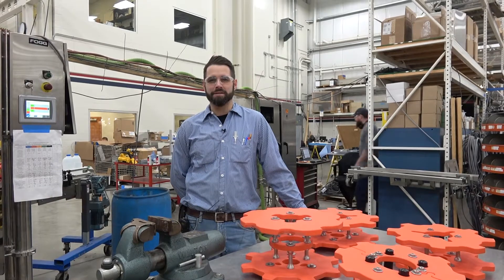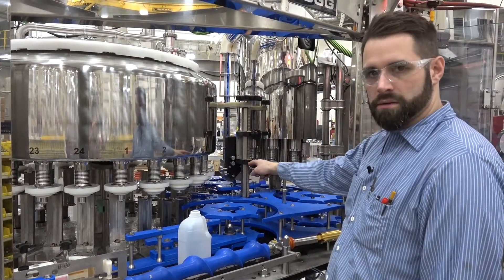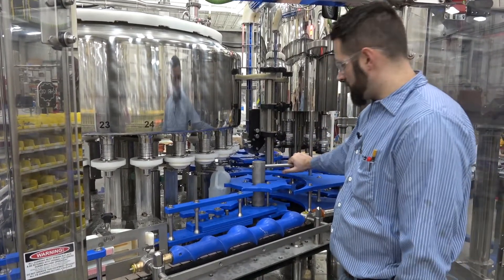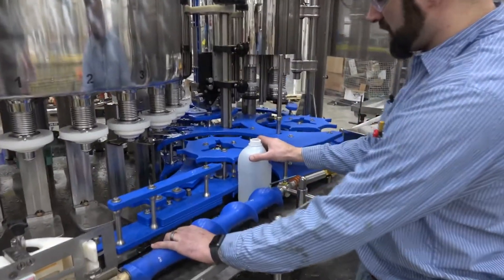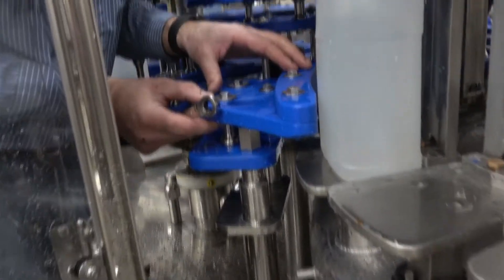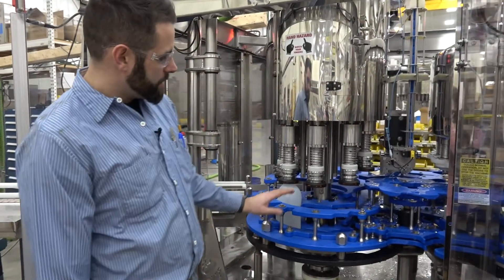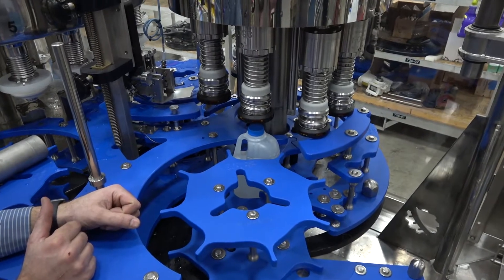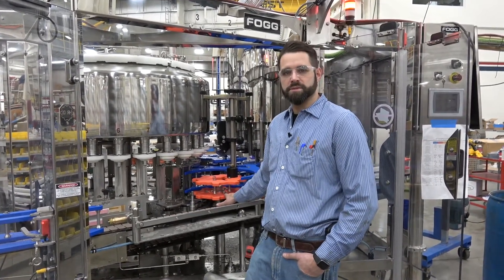How to Time in a 4.0 and 700 Series Capper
Learn tips and tricks about how to time in a 4.0 and 700 Series Fogg Capper.